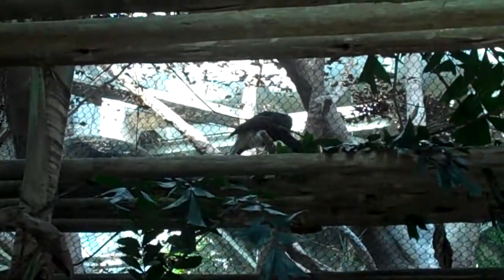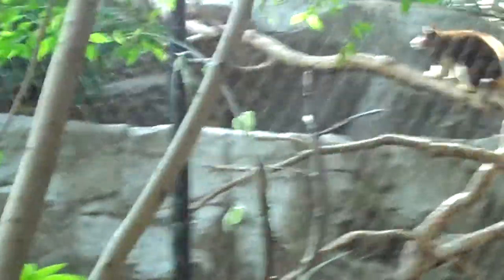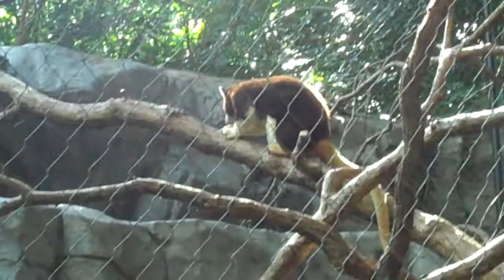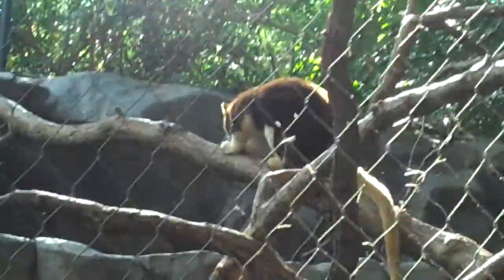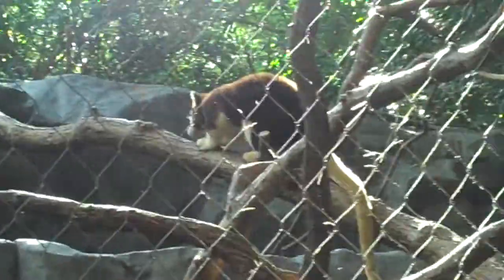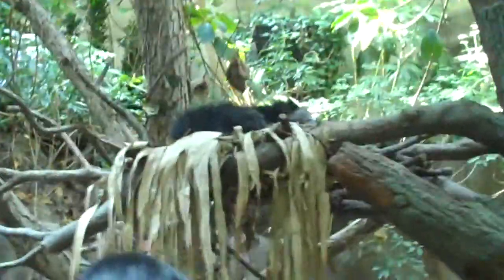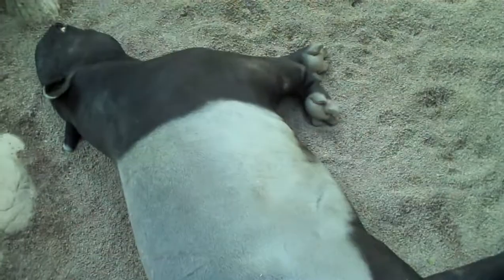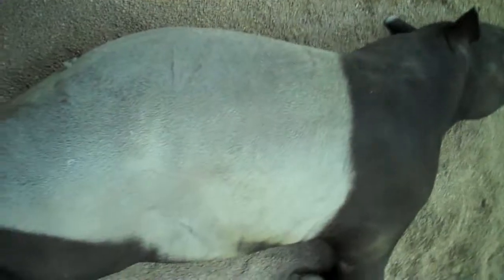MSZ/ Komodo Dragons, Pink Flamingos, and Playful Otters